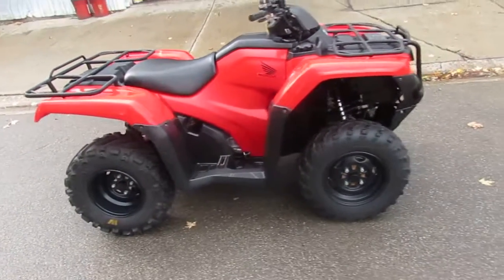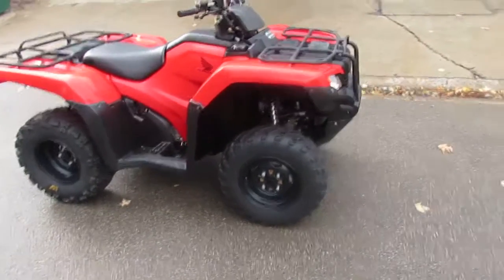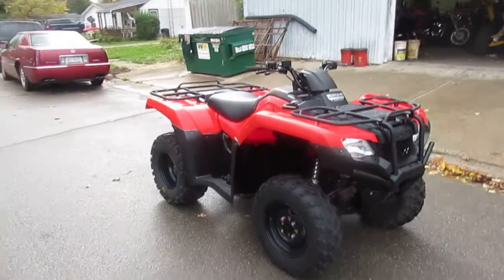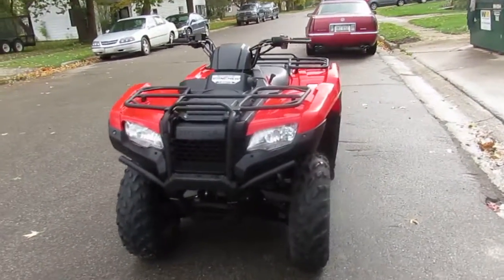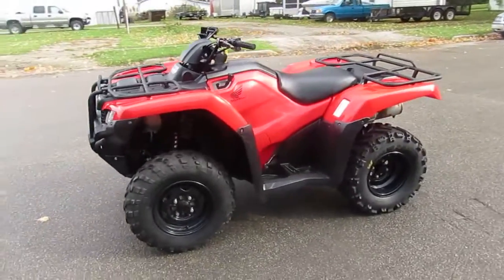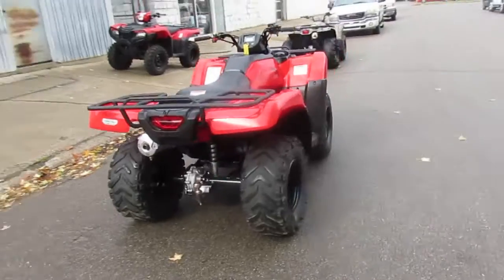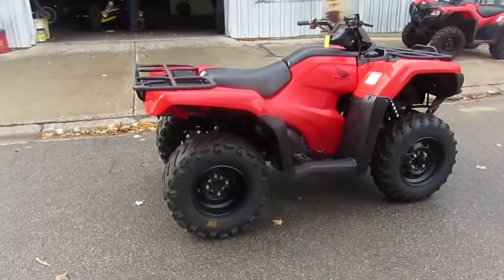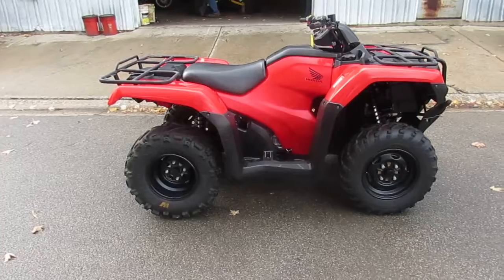2015 Honda TRX420 for sale in Michigan $5,500 U3733